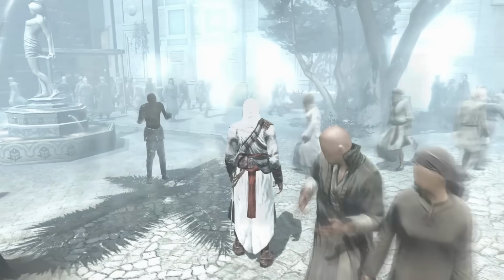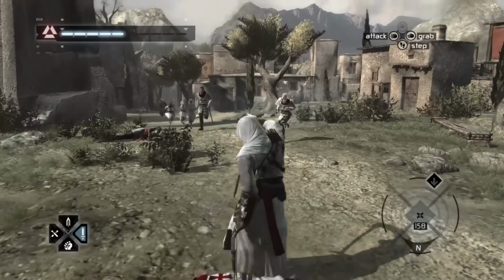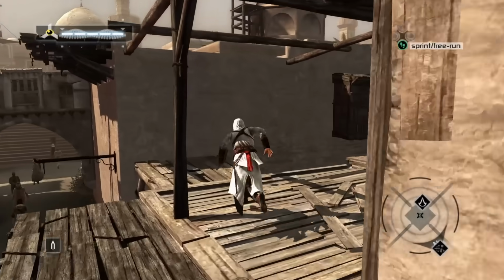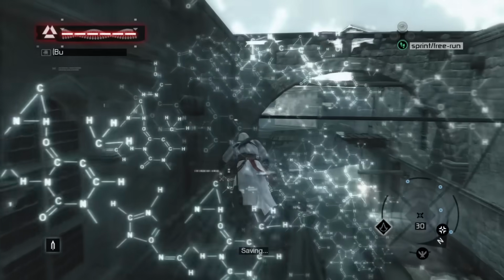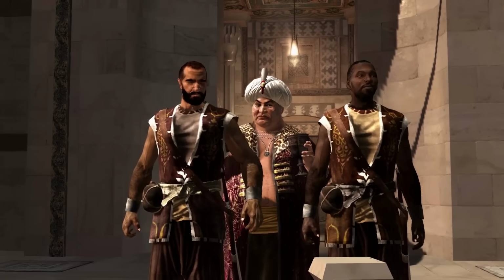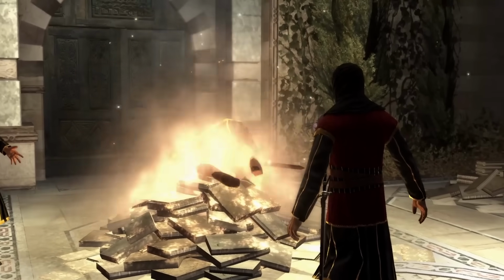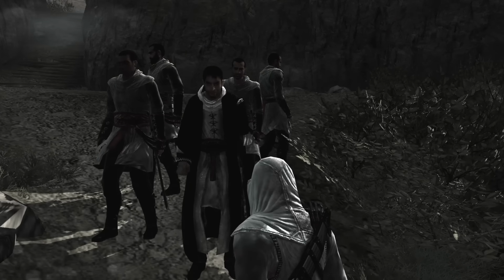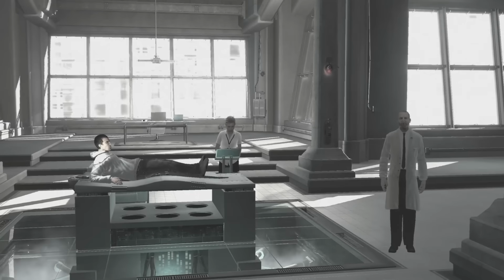Can You Beat ASSASSIN'S CREED 1 With Only The Hidden Blade?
Why engage in combat when you can 1-shot every single enemy that comes across your path?

Looking for that end-game explanation I mentioned?

The Hidden Blade is the signature weapon of the Assassin's Creed series. Without AC, there would be no hidden blade. Without the hidden blade, there would be no AC.

And considering how deadly it is in the right circumstances, one has to ask : can it be deadly in EVERY circumstance? Even ones that it wasn't designed for?
I think it's about time we find out.

|| MUSIC ||
Pond - Bugdom
Meditation of the Assassin - Assasin's Creed 1
Shop Channel - Wii
Break the Targets - Super Smash Bros
Town 1 - Eiyuden Chronicle Rising
Lobby - Fibbage 2
Resurrections - Celeste
Katana Zero - Katana Zero
Night - Bugdom
Titan - Hyper Light Drifter
Vignette : Panacea - Hyper Light Drifter

Youtube Members | Click "JOIN" below the video!